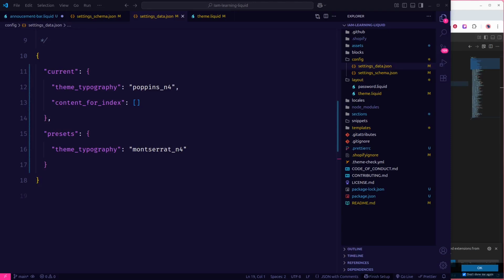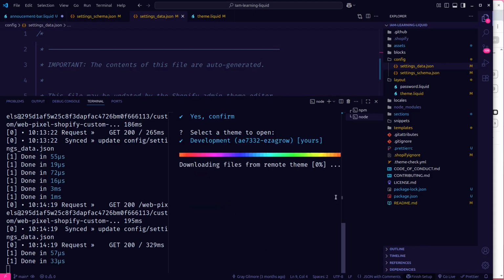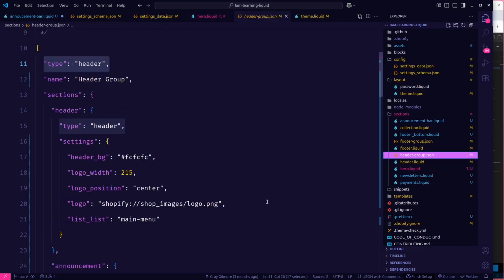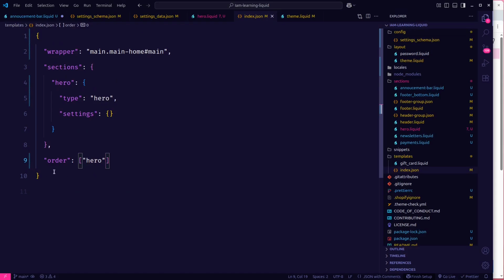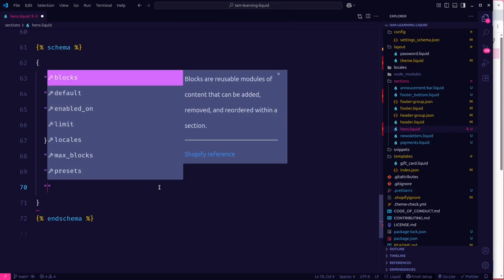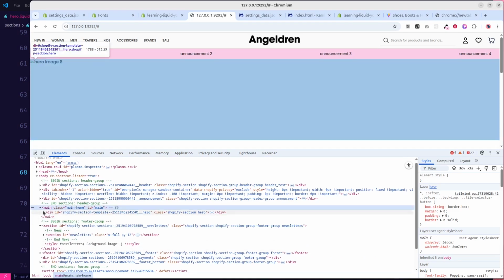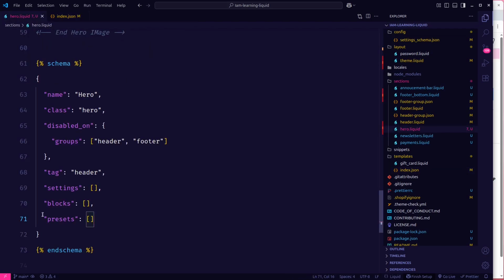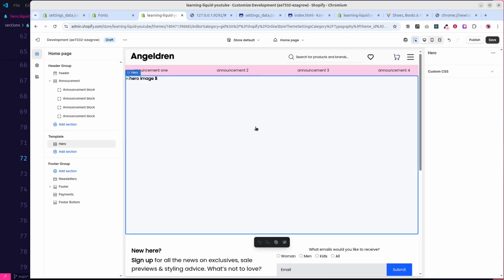25 Creating Hero Section Settings | Shopify Development for Beginners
In Part 24, we connected typography settings from settings_schema.json to settings_data.json so merchants could save and apply font preferences.

Now, in Part 25, we’re moving into visual design by creating hero section settings. This section is often the first thing customers see, so making it customizable is key.

What you’ll learn in this video:
✅ How to create a hero section in Shopify
✅ Adding customizable settings (images, text, buttons, etc.)
✅ Using schema to control hero section design from the theme editor
✅ Best practices for building flexible, merchant-friendly hero sections

By the end of this tutorial, you’ll understand how to build a customizable hero section using Liquid and schema, giving store owners full control over their storefront’s most important section.